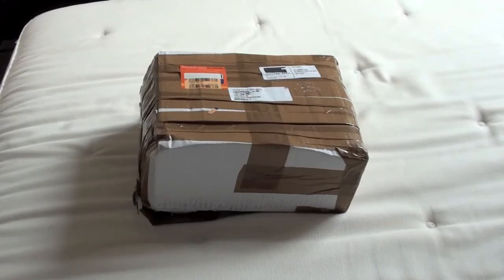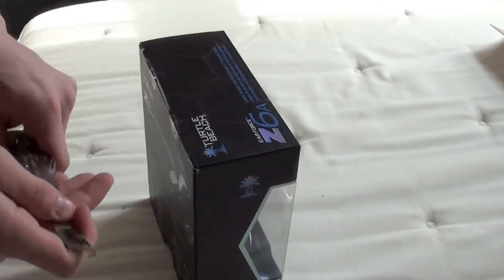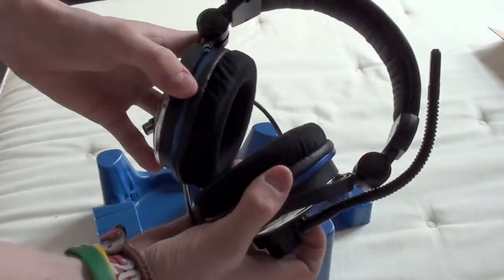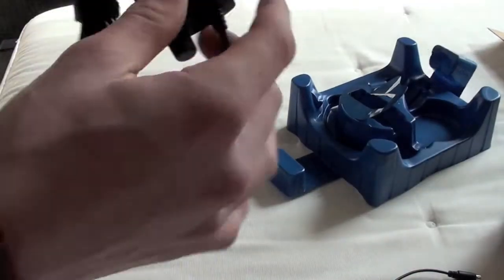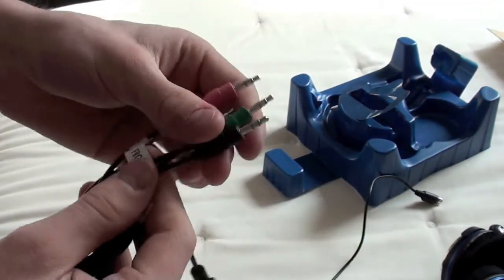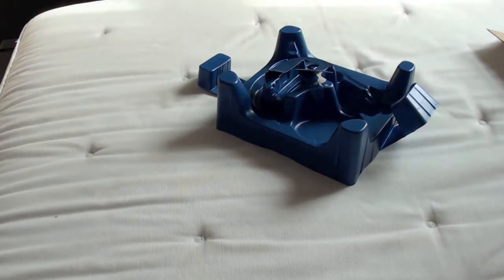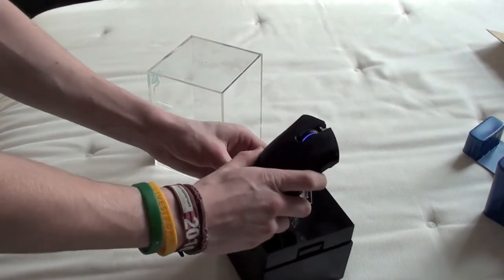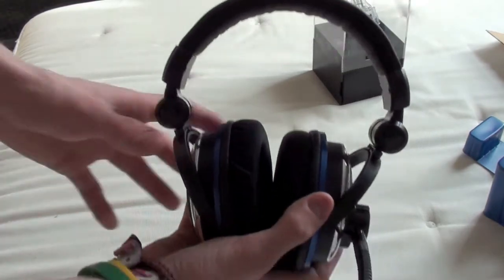Product Unboxing - Turtle Beach Ear Force Z6A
We really hope you enjoyed the video! Let us know your thoughts and don't forget to get in contact with future video requests!